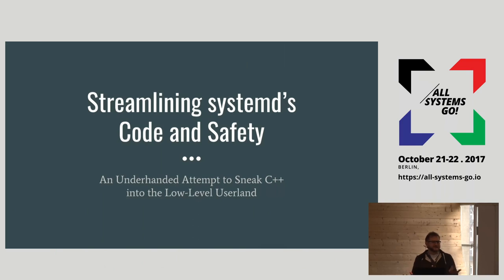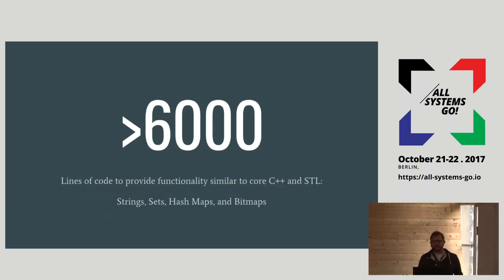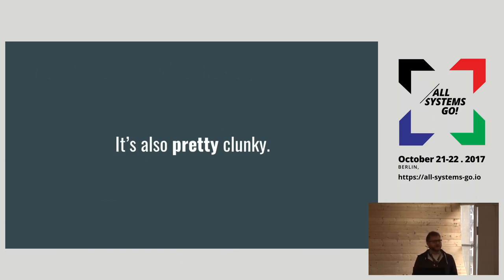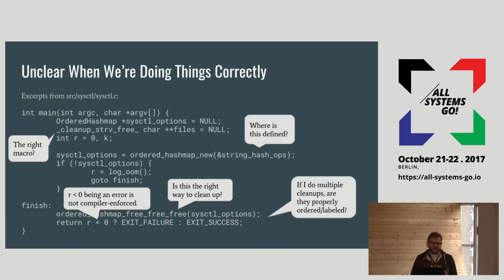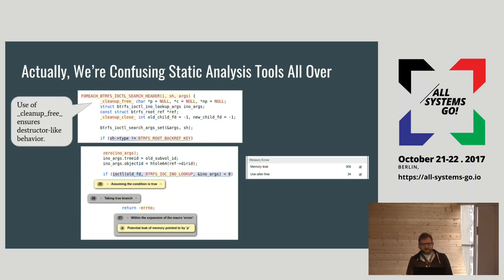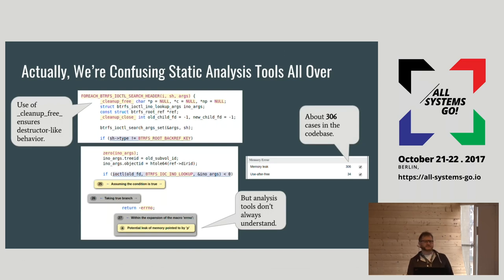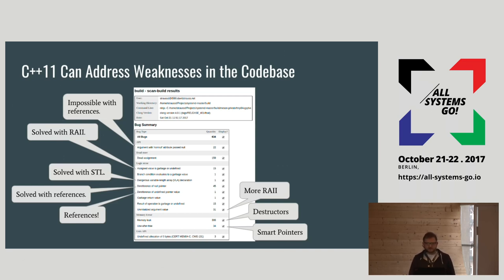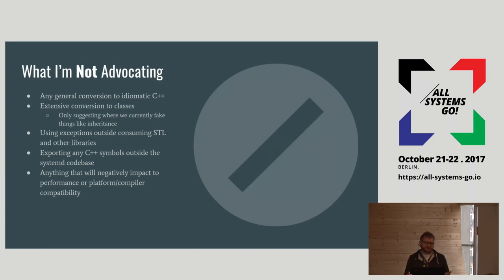2017 Streamlining systemd's code and safety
Today, the systemd project uses a non-standard superset of C to get destructor-like functionality. But, we pay a heavy price for doing it this way: we lose compiler portability, use hundreds of boilerplate macros, and confuse static analysis tools (which don't always realize why we're not leaking memory). At compilation, the cleanup functionality gets mapped to the same facilities that handle C++ destructors. So, essentially, we're already using a non-standard version of C++ as well as a non-standard version of C. We can end this charade by following in GCC's footsteps and explicitly using a subset of C++. By doing so, we can shed thousands of lines of C-trying-to-be-C++. We can also improve memory safety and code readability -- all while keeping the feel of C.

David Strauss